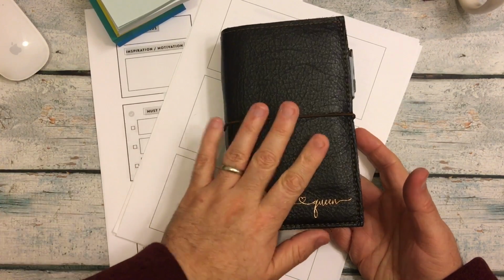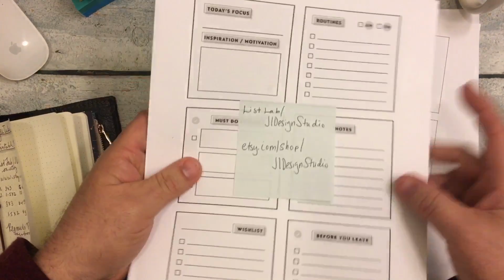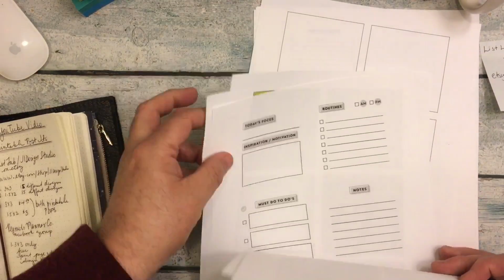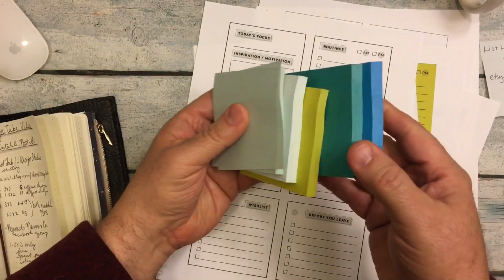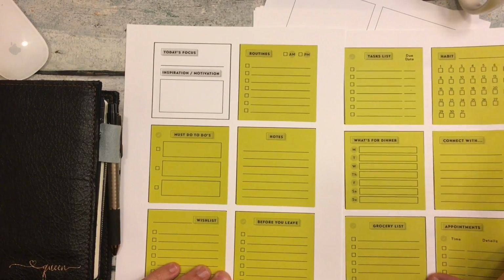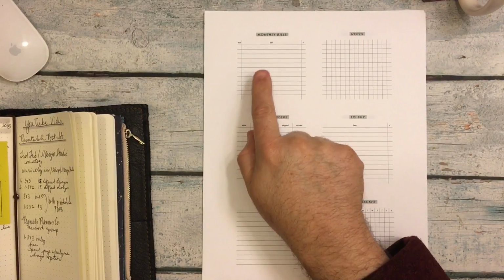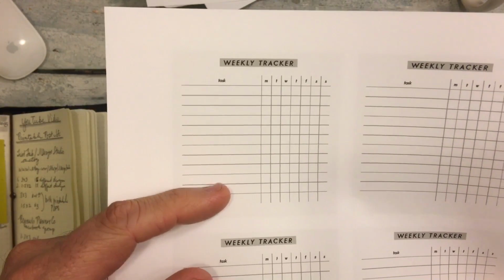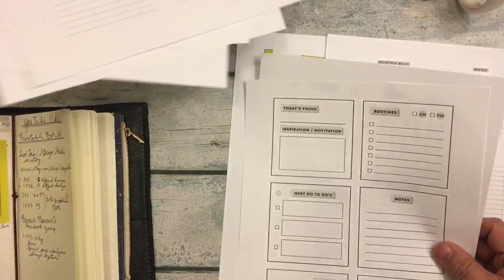Printable Post It Notes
List Lab/JlDesignStudio

Peanuts Planner Co Facebook Group